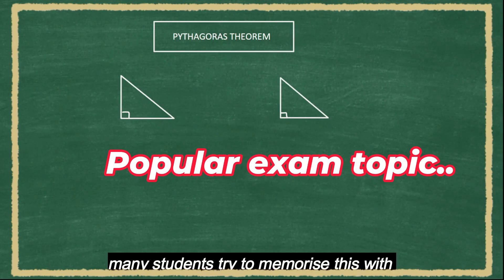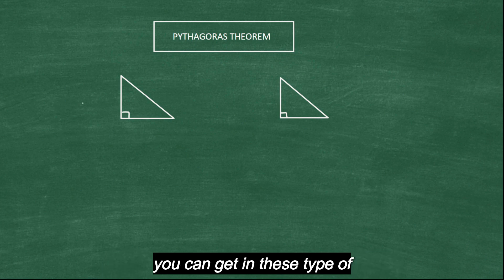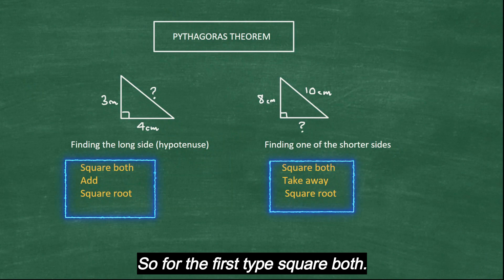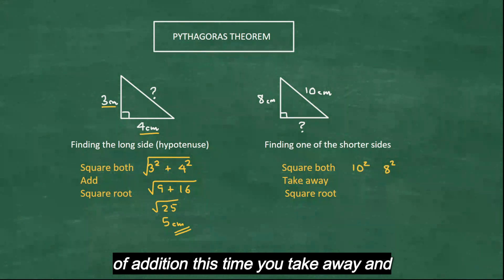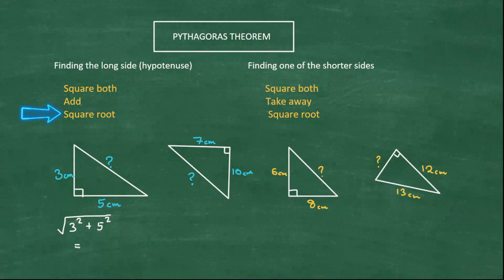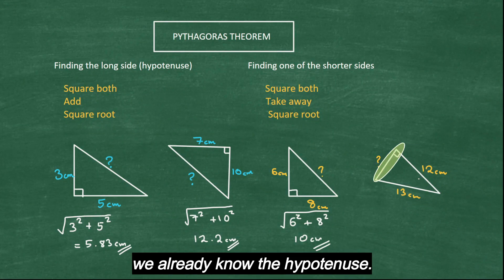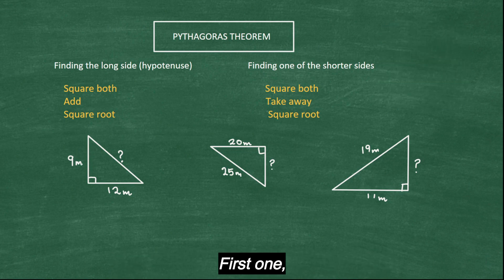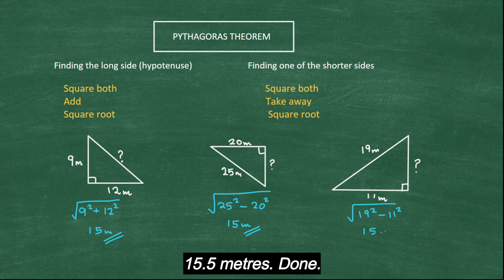Exam Hack #10: The Easiest Way to Know When to Add or Take Away in Pythagoras!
Students ALWAYS mess this up — when do you add and when do you take away in Pythagoras? In this episode of Exam Hack, I show you a super simple method that works for every right-angled triangle.

In this video you’ll learn:

How to instantly spot the hypotenuse

When to square and add

When to square and subtract

A quick 3-step method for any triangle

Two worked GCSE-style examples

Perfect for Edexcel, AQA, OCR, WJEC, CCEA and IGCSE** Maths.